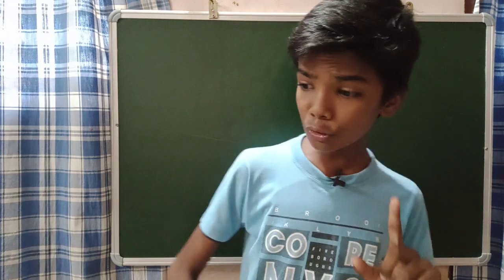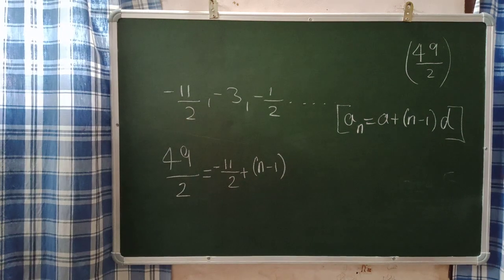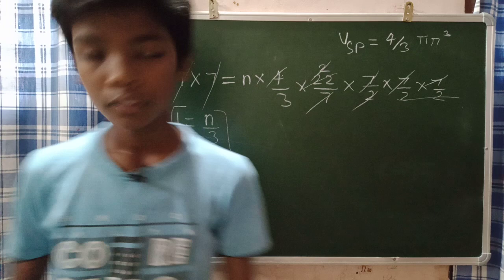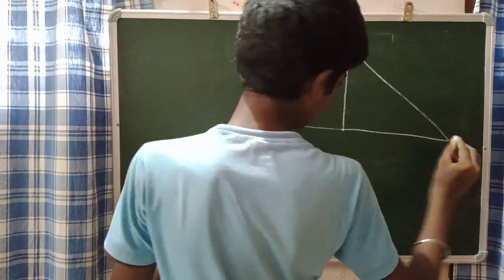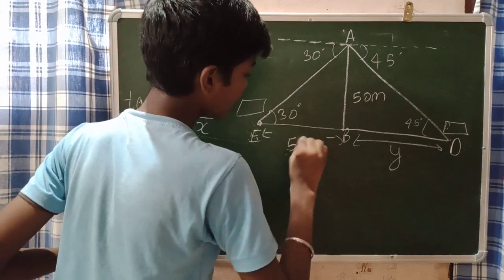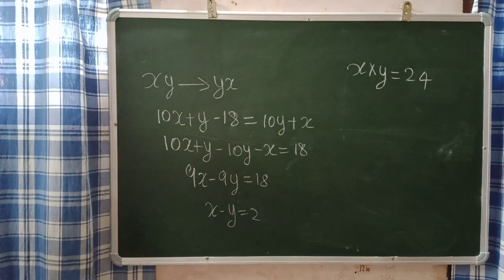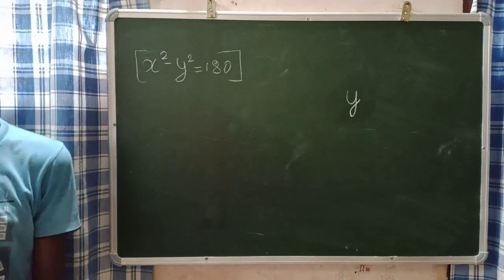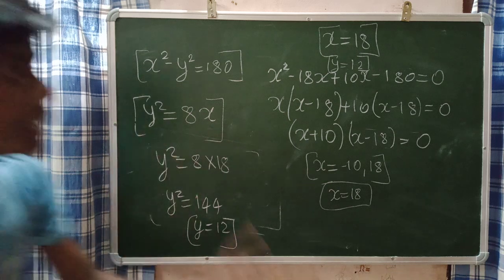10th CBSE TERM-2 Paper solving (Mathematics) CBSE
paper solving